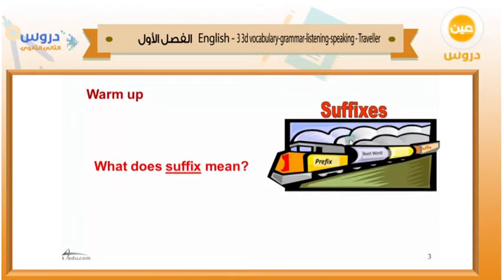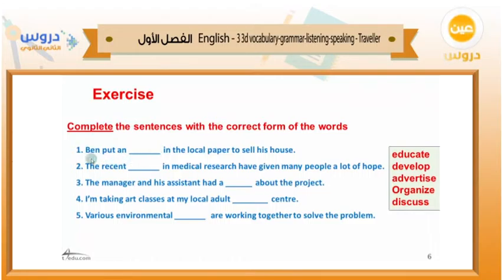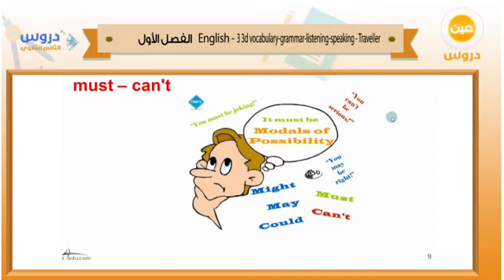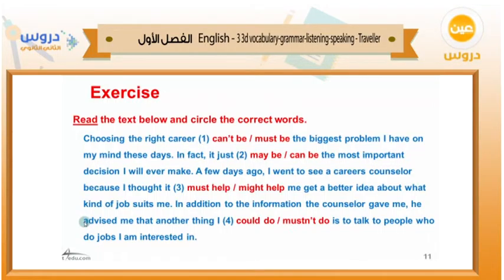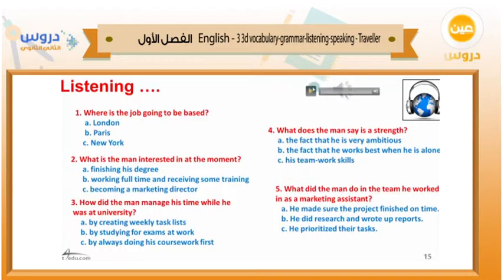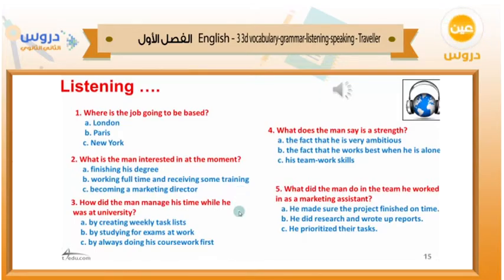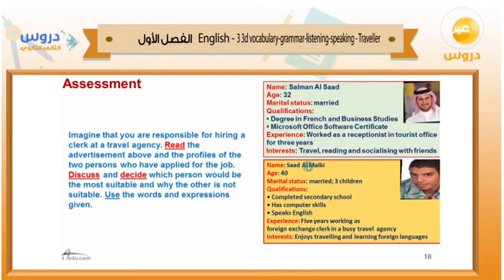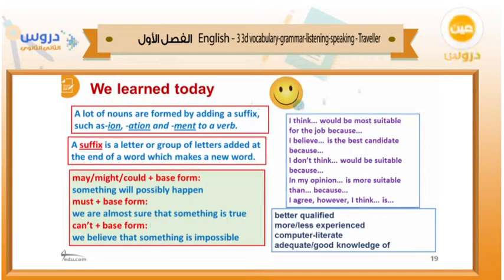الثاني الثانوي | الفصل الدراسي الأول 1438 | الإنجليزية | 3 Traveller 3d